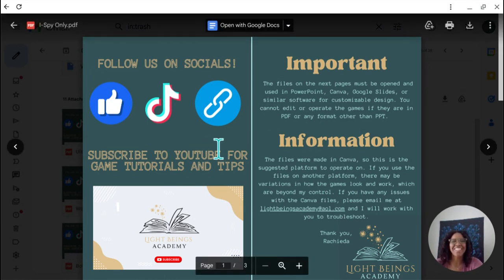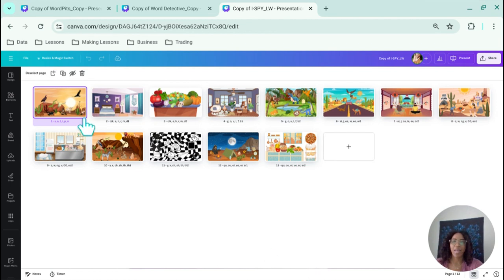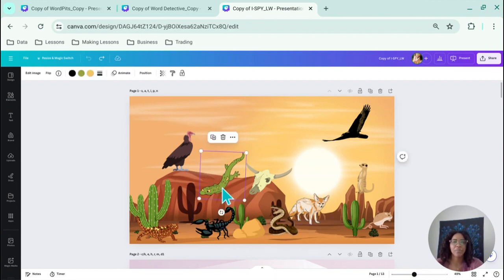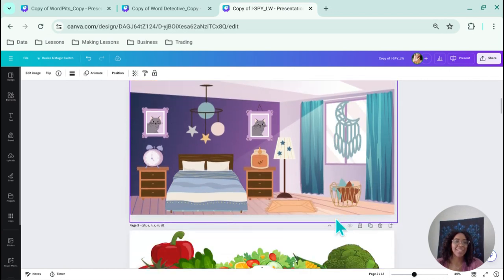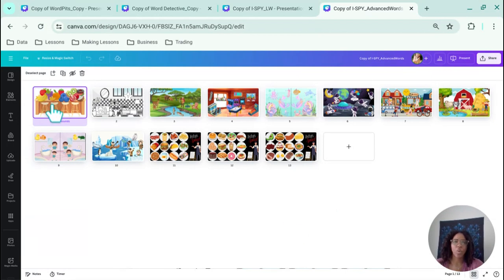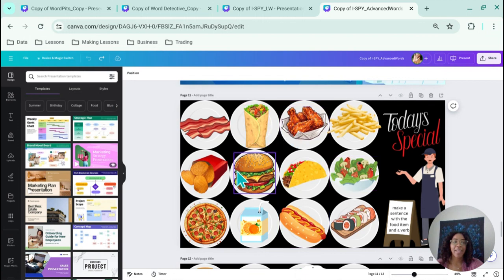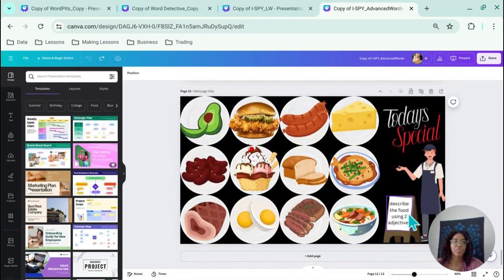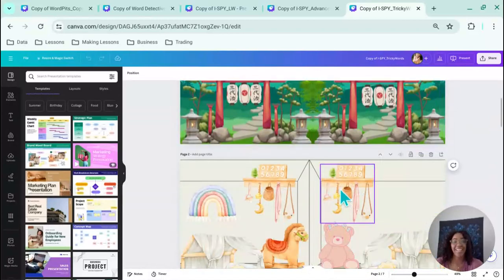iSPY Demo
Click Here to Book a Tutoring Demo or a Coaching Call